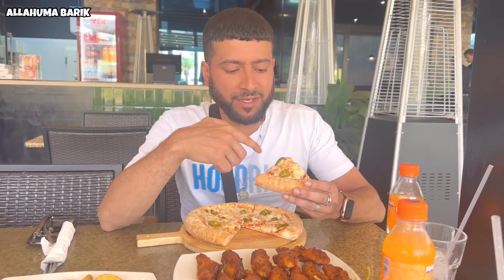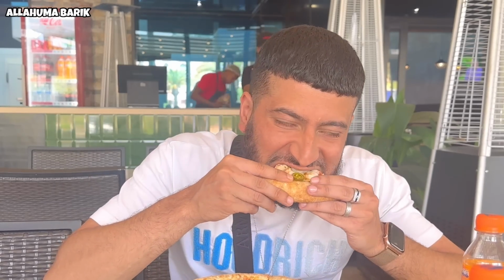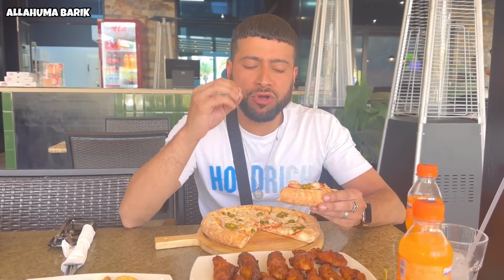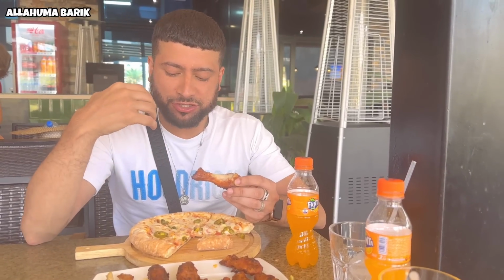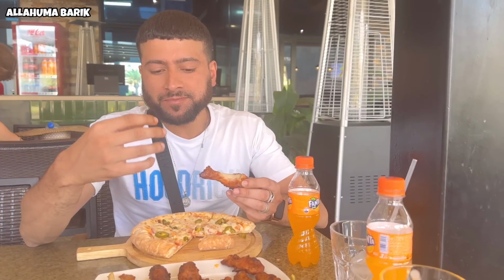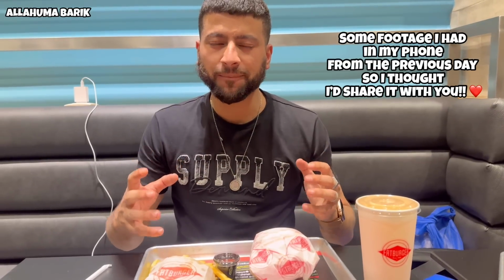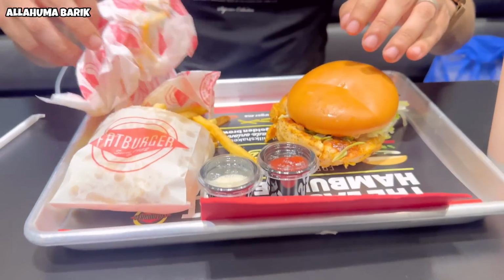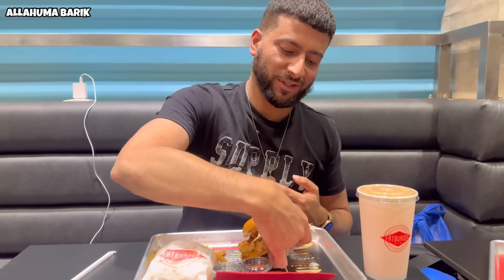FINAL DAY IN MOROCCO 🇲🇦!! | FOOD REVIEWS 🥘